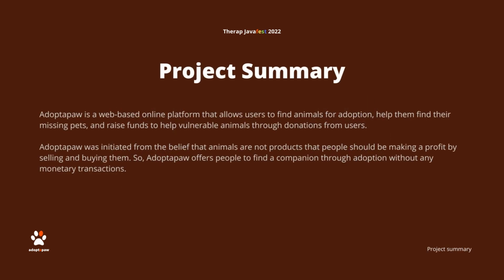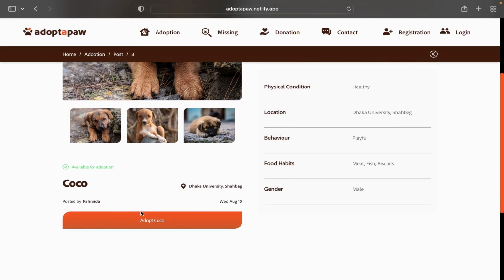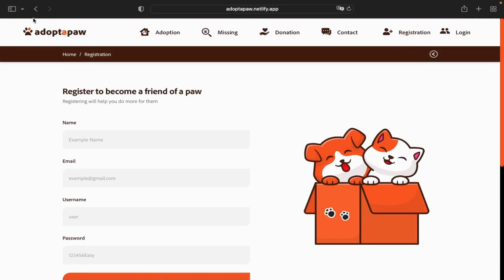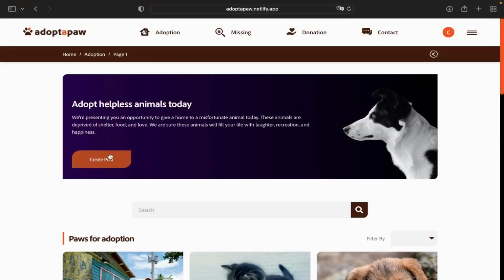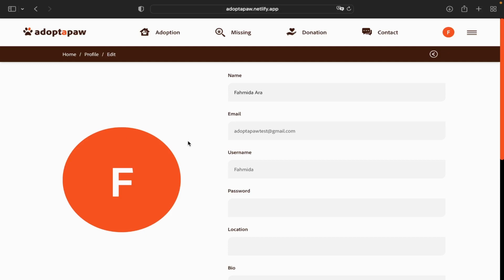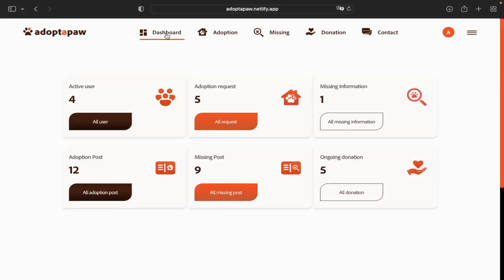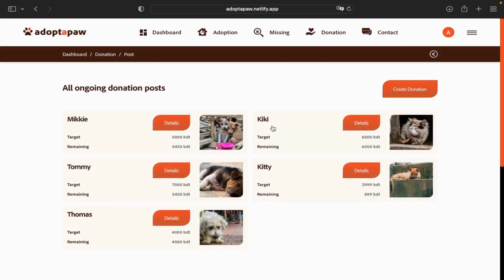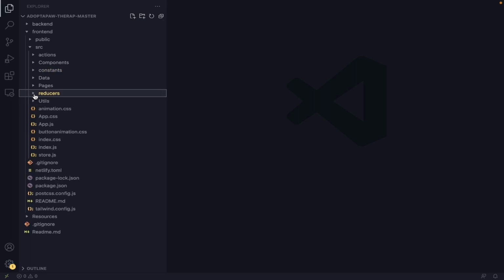Adoptapaw | A web app developed for Therap Java Fest 2022 | Spring boot | React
Adoptapaw is a web-based online platform that allows users to find animals for adoption, help them find their missing pets, and raise funds to help vulnerable animals through donations from users.

00:00  -  Intro
00:51  -  Project Summary
01:28  -  Onboarding
01:59  -  Home Page
02:38  -  Adoption Page
04:02  -  Adoption Animal Profile Page
05:03  -  Missing Page
05:34  -  Missing Animal Profile Page
08:00  -  Donation Page
08:18  -  Feedback Page
08:55  -  Registration Page
10:23  -  Login Page
10:47  -  Forgot Password Page
12:04  -  Logged in to Home Page
12:36  -  Creating Adoption Post
13:25  -  Creating Missing Post
14:13  -  Adoption Request Page
15:02  -  Making Donation
16:16  -  User Profile Page
17:25  -  User Adoption Post Edit/Delete
18:34  -  User Adoption Requests Page
19:10  -  User Missing Post Page
19:31  -  User Donation List Page
19:46  -  Admin Dashboard Page
20:52  -  Adoption Request Approval Page
22:50  -  Missing Information Approval Page
24:04  -  Create Donation Post
24:58  -  Admin Feedback Page
25:40  -  Project Architecture
26:18  -  Database Schema
26:42  -  Project Structure
28:38  -  Outro